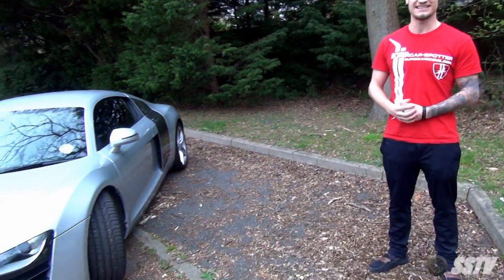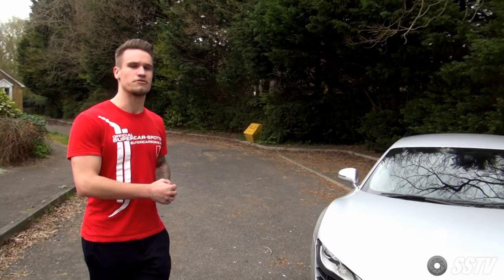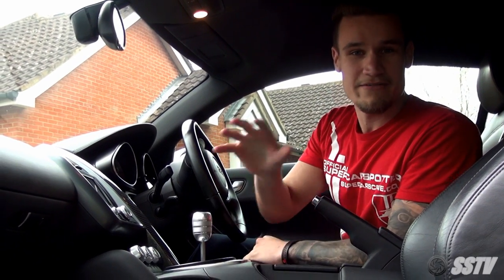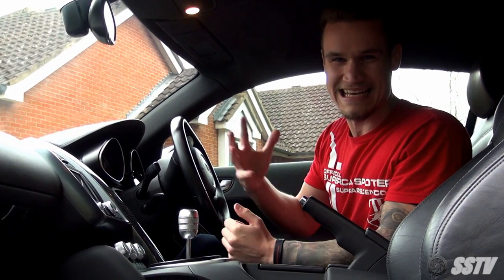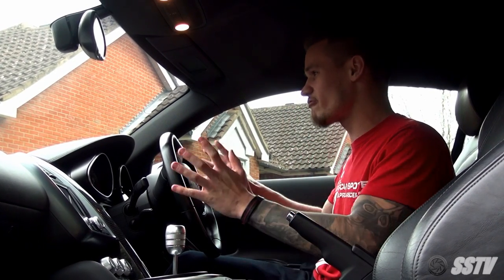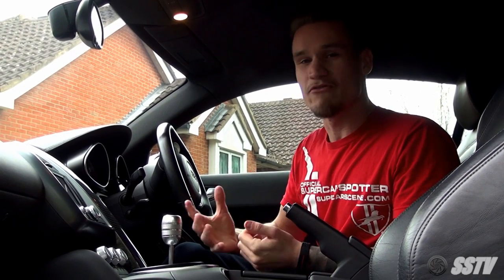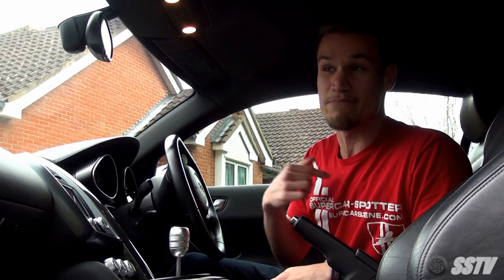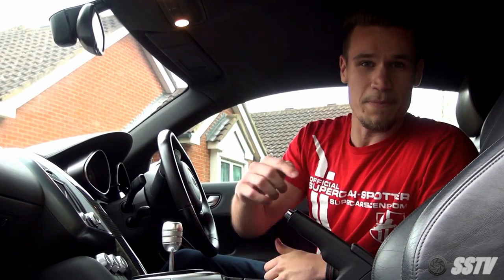My First Supercar: The Supercar LAUNCH!!!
Welcome ladies and gentlemen to My First Supercar! We have so many videos to come!